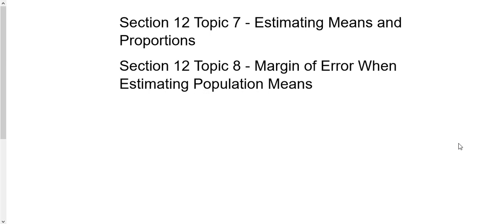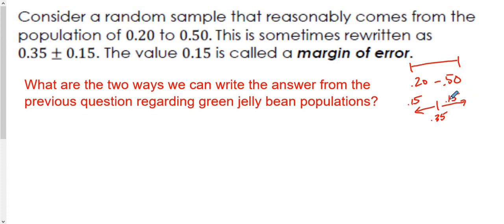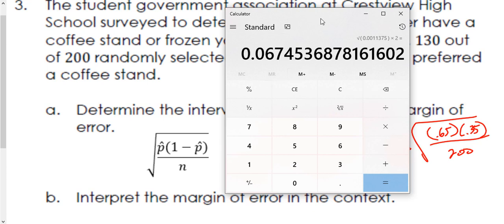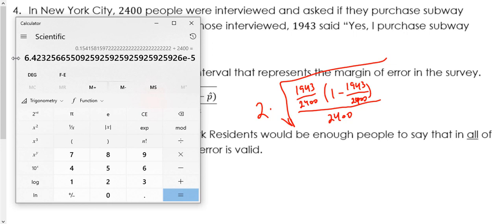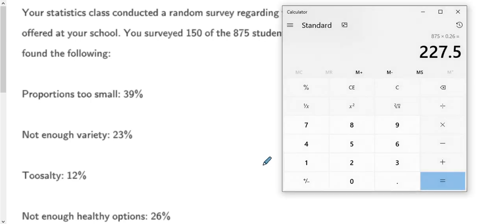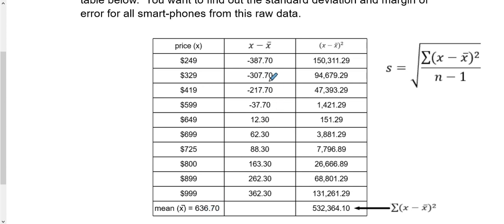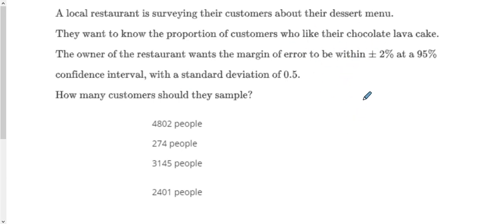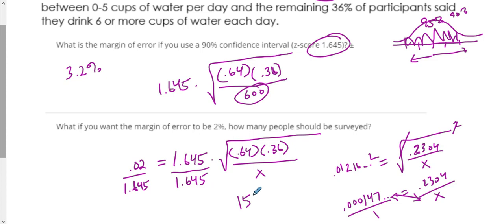Margin of Error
This video goes with Math Nation Section 12 Topics 7 and 8.

At about the 10:40 mark, there is a slight error. A range of .50 - .70 can be rewritten as .60 +/- .10, not .65 +/- .15.